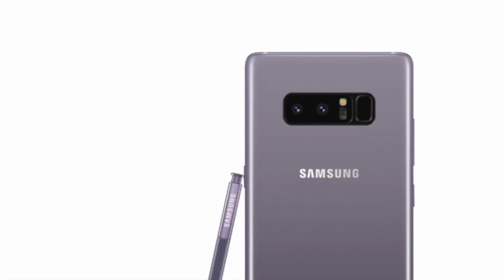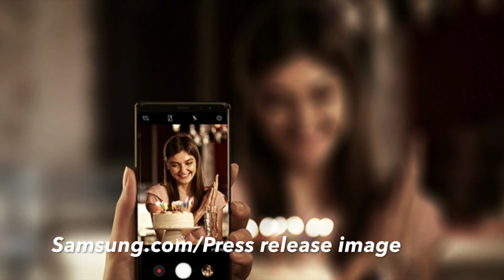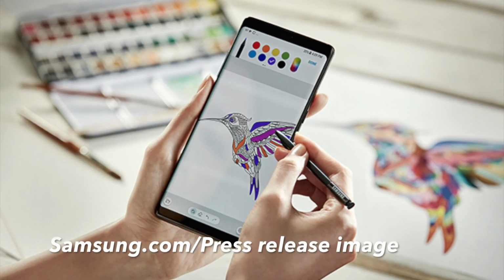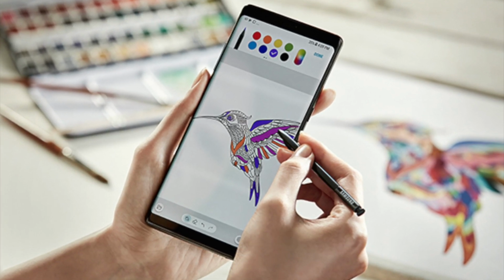Samsung Galaxy Note 8 Unleashed! -The Pros and Cons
Samsung Galaxy Note 8 was just announced at Samsung Unpacked Event in New York City and in this video I will discuss with you all the pros and the cons of this device! Samsung Galaxy Note 8 features a 6.3 inch Quad HD Super Amoled Infinity Display, Expandable Memory, Water Resistant S-Pen, 3300 MAH Battery, Android 7.1.1 Nougat, and a Dual 12 MP camera setup. We will be continuing coverage on the Samsung Galaxy Note 8 as we get the device on the channel! Until then share your thoughts, questions, feedback, and videos you would like to see below in the comment section of this video!